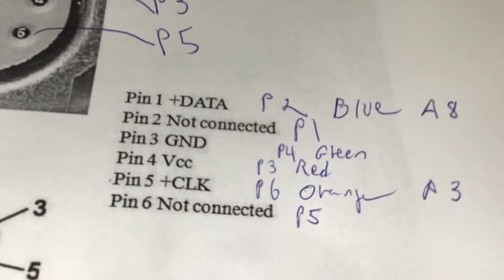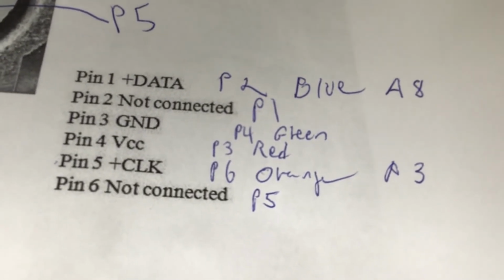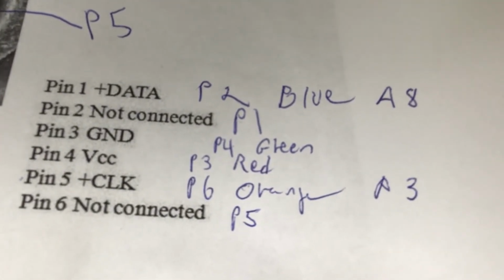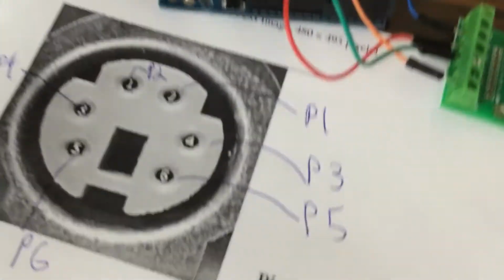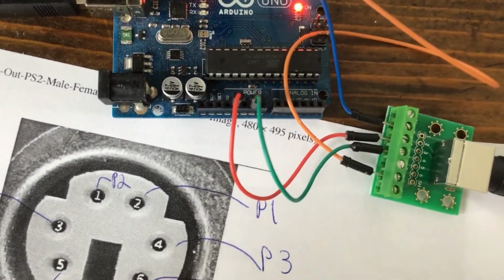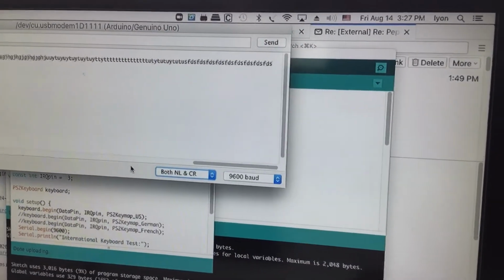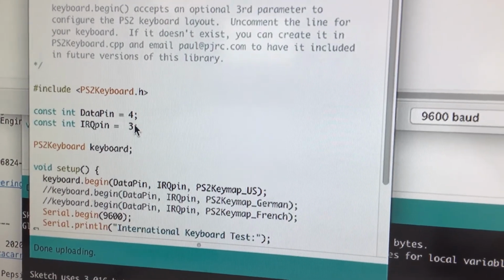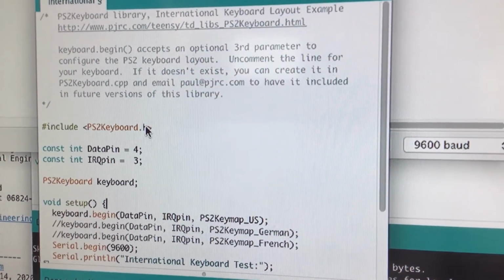Interfacing a PS2 keyboard to an Arduino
Dr. Lyon shows how to get a PS2 keyboard to communicate with the Arduino For more content,